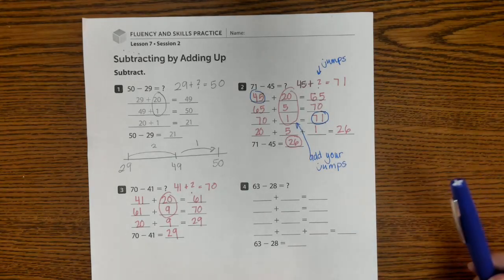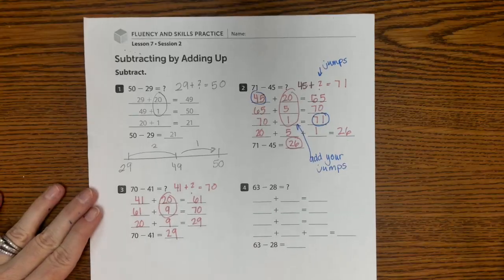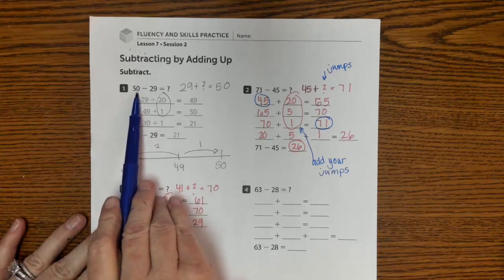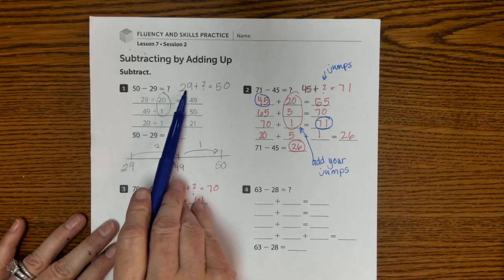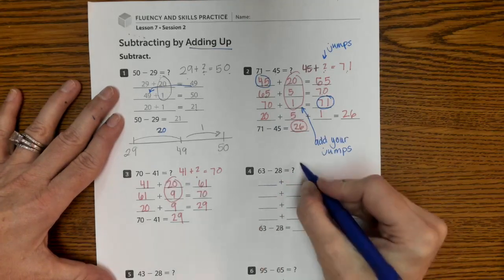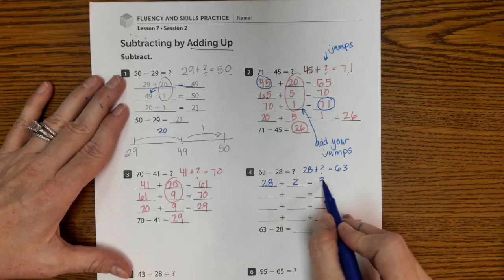Fluency L7 S2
Fluency- Subtracting by Adding Up